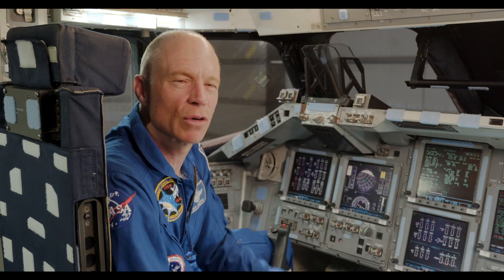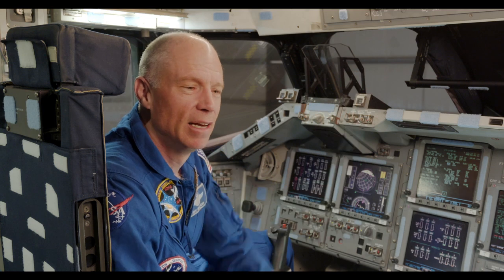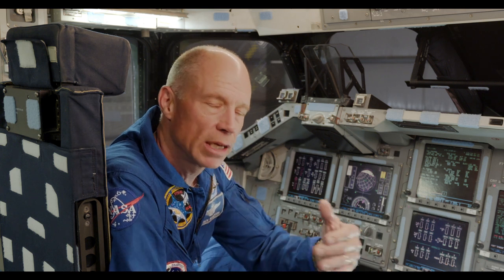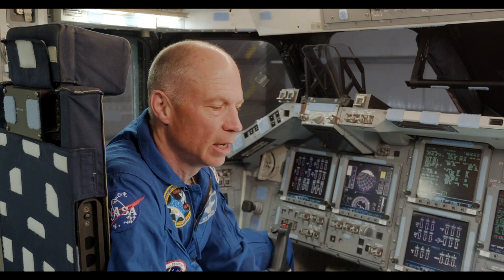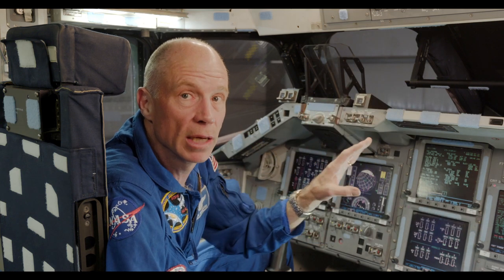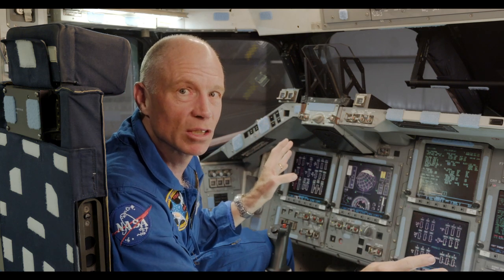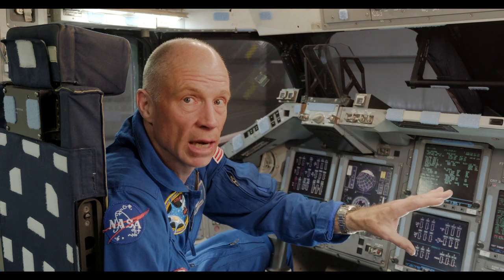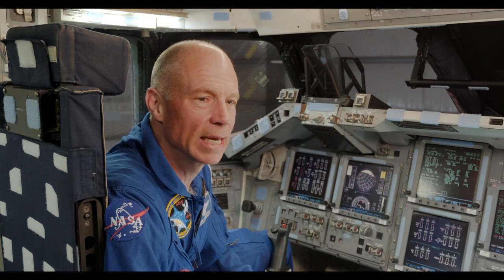Astronaut Interviews: Rick Searfoss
This is one in a series of exclusive astronaut interviews filmed inside space shuttle Endeavour at the California Science Center. In this interview, space shuttle pilot and commander Rick Searfoss covers all kinds of topics like working in space, shuttle operations, and how being in space can make astronauts feel extremely connected to humanity as a whole.

Astronaut interviews were made possible by a generous grant from The Ahmanson Foundation.